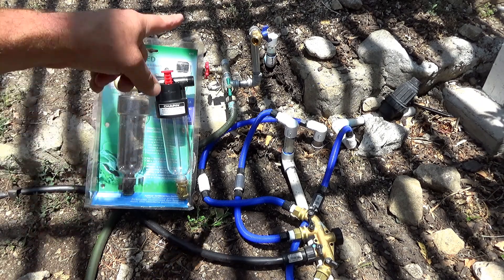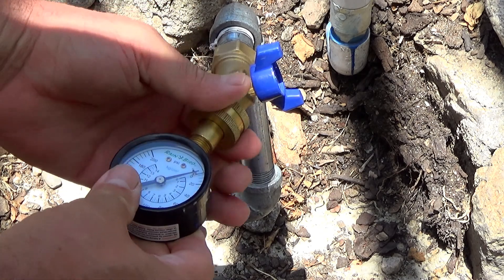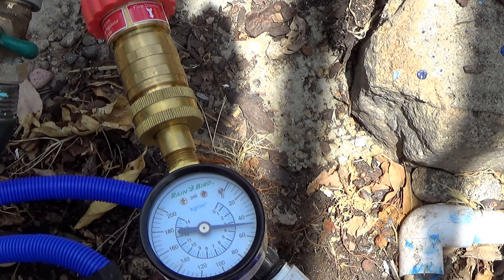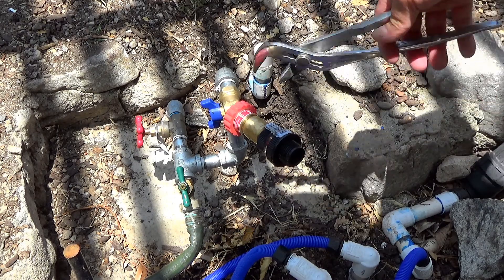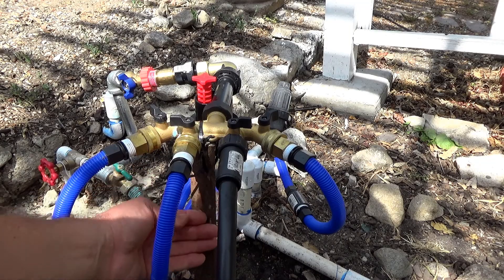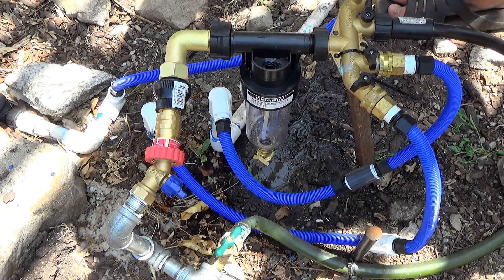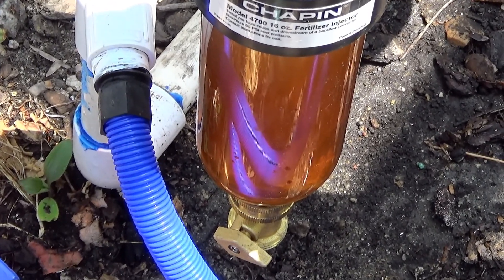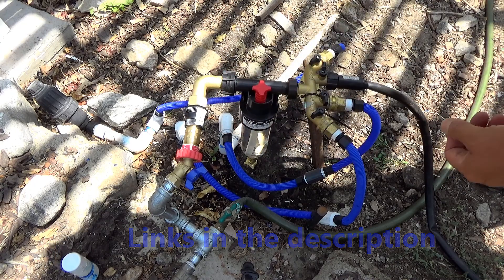Installing a Chapin 16oz Liquid Fertilizer Injector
Chapin 16oz Liquid Fertilizer Injector
This video is not about hooking up your fertilizer just like I did. It is meant to show some key steps to properly checking and installing a fertilizer injector that clearly labels its product 60 psi max.
But what I do like about my particular system is that one fertilizer injector can be used on four separate lines, using only one line a time.
This particular injector draws and injects one ounce of fertilizer per gallon of water. Its capacity is 16 ounces.

Here are the items detailed in the video:

Amazon.com: Watflow Lead-Free Brass, Water Pre Plssure Regulator, Garden Hose Pressure Regulator, Pressure Reducer for Camper, Trailer, RV, Garden,umbing System, 40-50 psi, 3/4" Hose, 2 Pcs : Patio, Lawn & Garden

Amazon.com : Chapin International 4700 Chapin HydroFeed, 16-Ounce, No Color : Patio, Lawn & Garden

This is an anti-siphon link (I used one similar)
Amazon.com : Raindrip R620C Hose and Hose Anti Syphon : Hose Drip Systems : Patio, Lawn & Garden

(By the way, Amazon has a good selection of water pressure gauges for the home at reasonable prices)